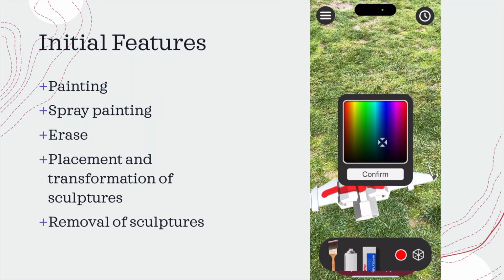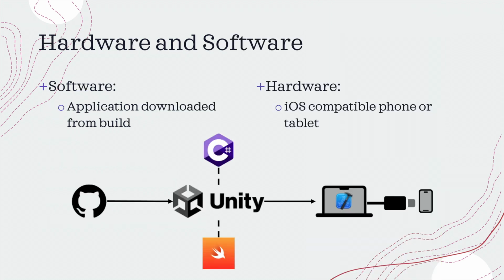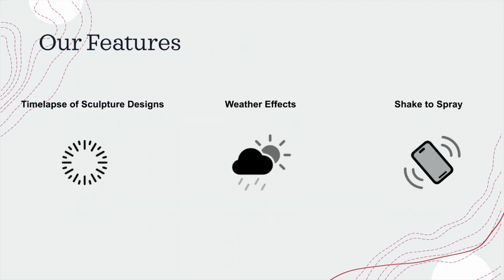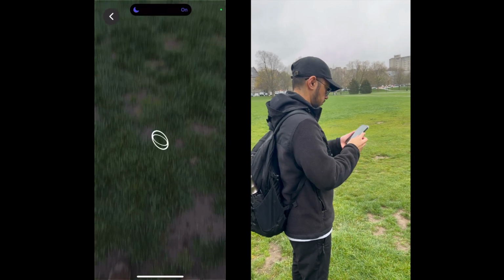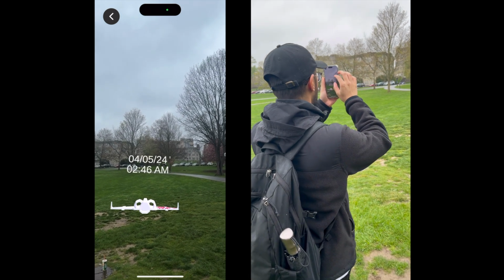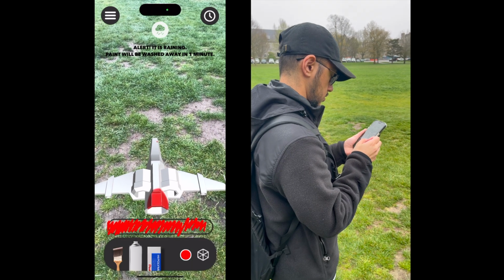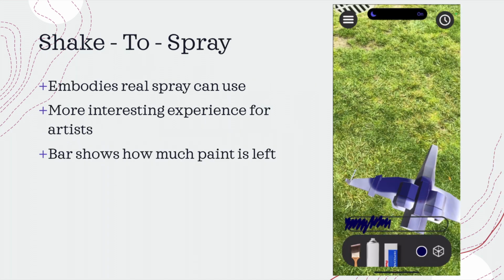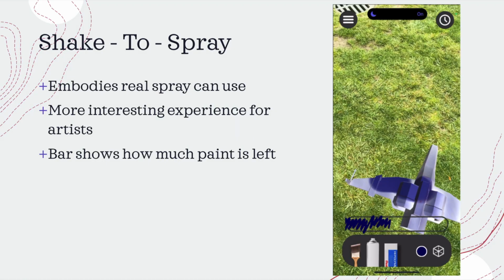SculptAR Demonstration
CS5754 Project Demonstration